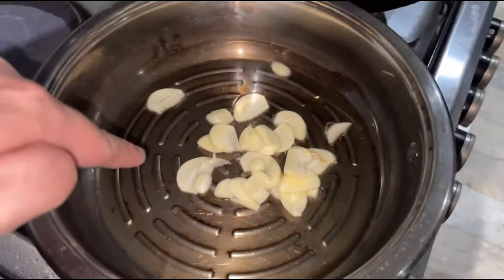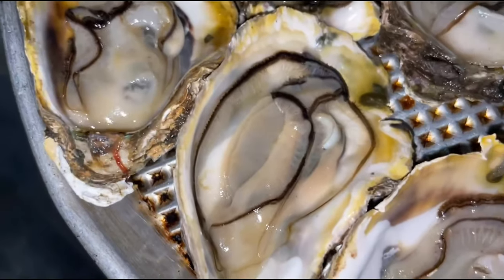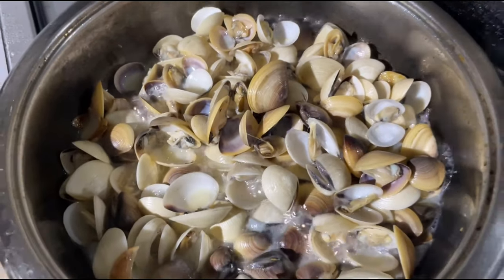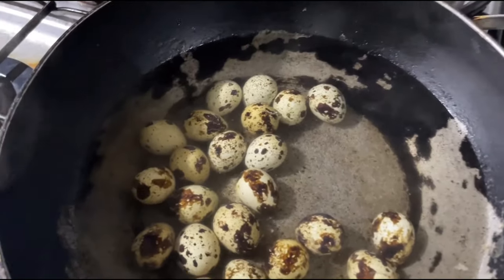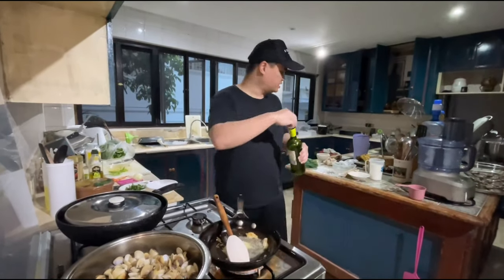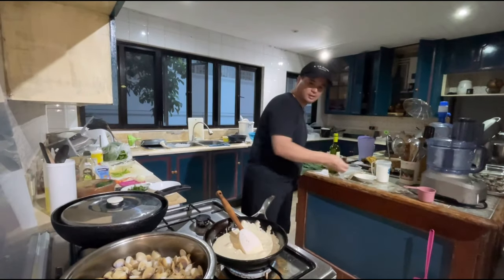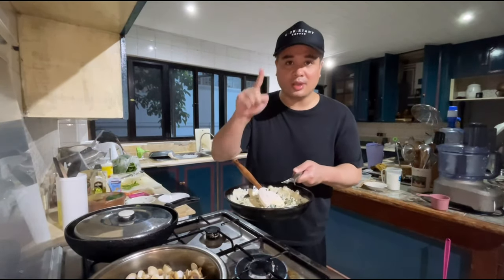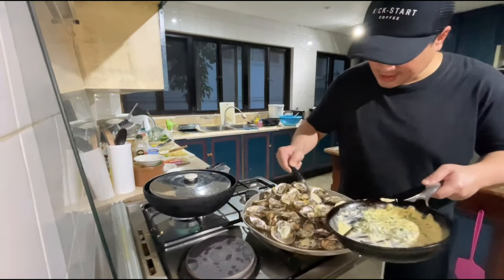VONGOLE AT OYSTERS!!! OYSTER ROCKEFFELER NAMAN TAYO 🦪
One Of My Favorite Seafood Dish Oyster Rockeffeler 🦪. Try This At Home Guys!

LYKA armenian_filipino7